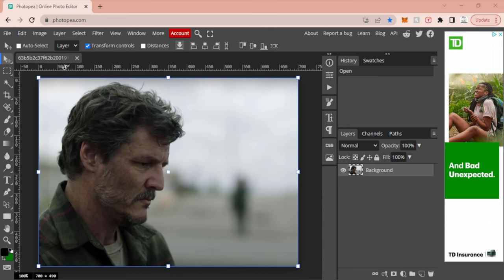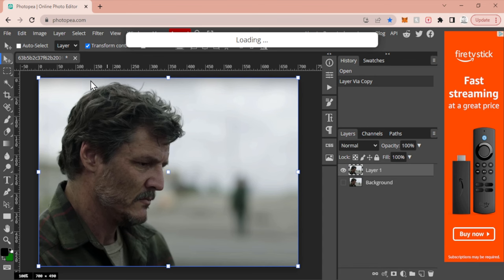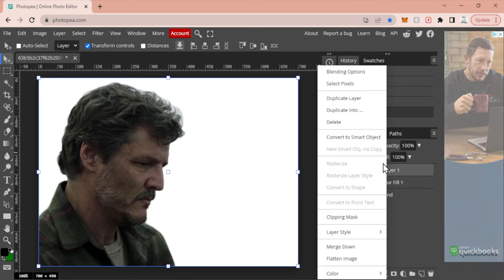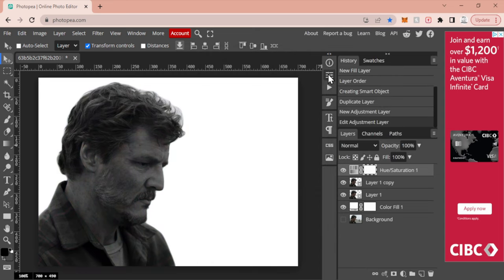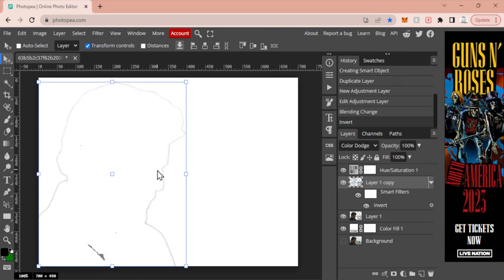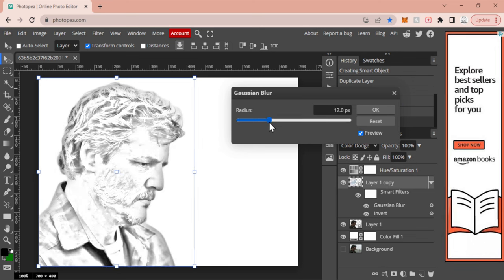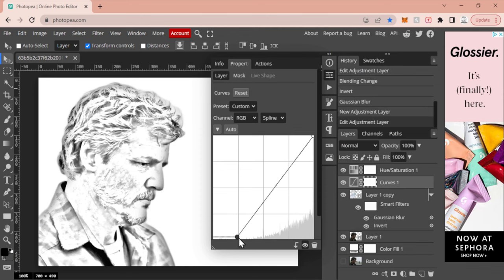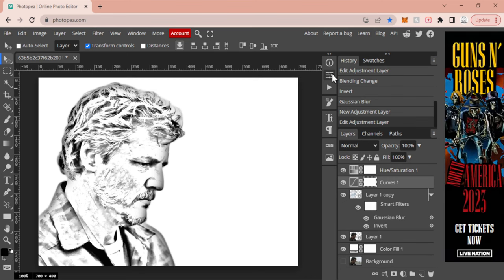How to QUICKLY create a pencil drawing effect in Photopea using ANY Image - | FREE PHOTOSHOP